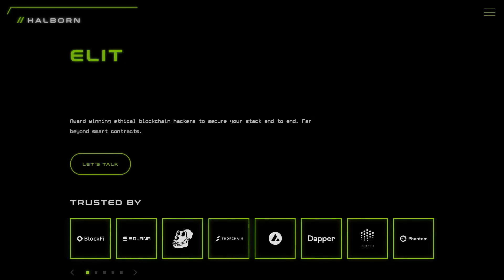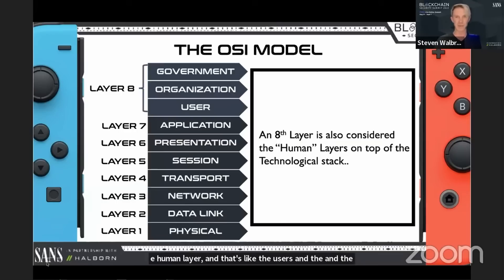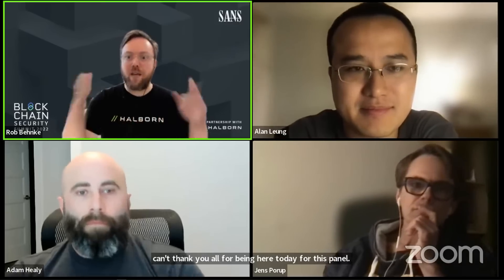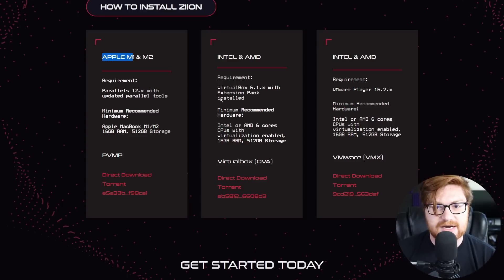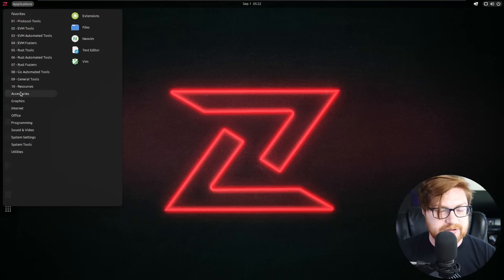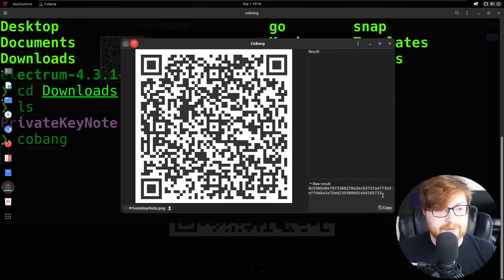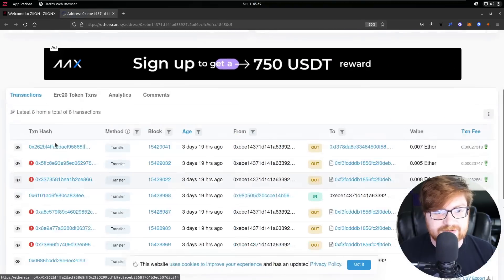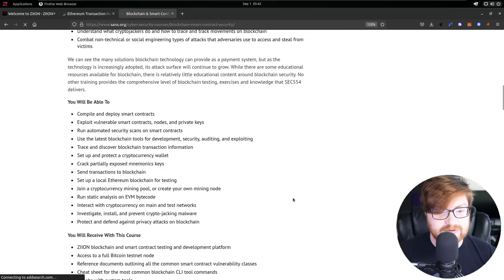Cybersecurity for the Blockchain? HALBORN+SANS Security Summit